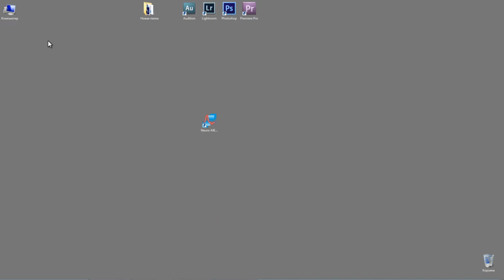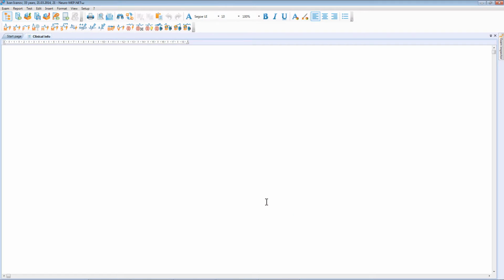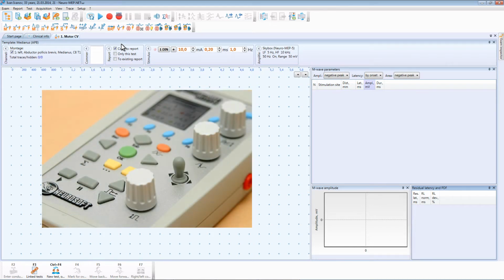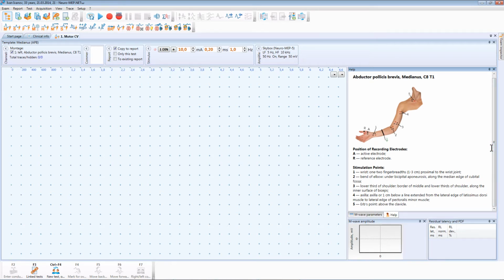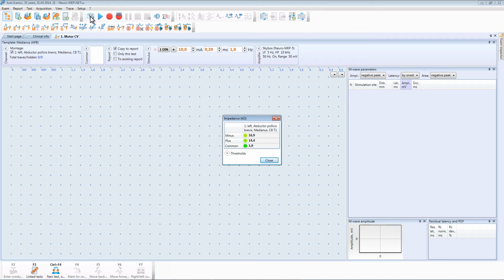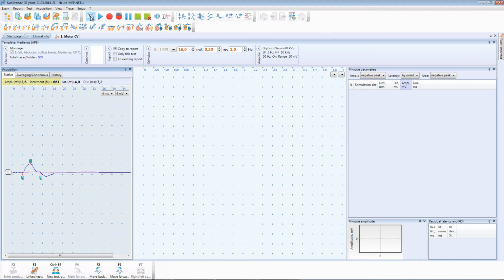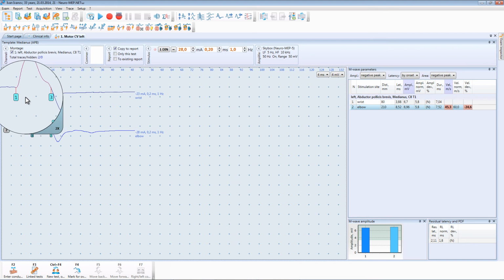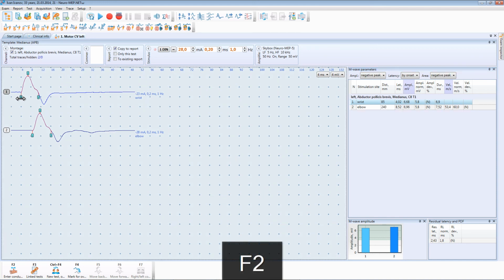Motor Nerve Conduction Study (NCS) with Neuro-MEP.NET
Neuro-MEP.NETω Features

Electroneuromyography:
acquisition and analysis of M-wave characteristics and sensory action potential
evaluation of motor/sensory conduction velocity
study of F-wave, H-reflex (also including paired stimulation) parameters
magnetic stimulation of spinal roots and peripheral nerves with the further classic analysis of motor response**
blink reflex, sacral reflex, bulbocavernous reflex, T-reflex*, galvanic skin responses
motor and sensory inching

Neuromuscular Junction Study:
analysis of M-wave decrement during repetitive stimulation of motor nerve
tetanization and posttetanic phenomena study
user-defined stimulation algorithm creation
study of single fiber action potential and jitter (single fibre EMG) phenomenon

Motor Unit Potentials (MUP):
recording and analysis of spontaneous activity phenomena
detection of MUP in automatic and manual modes
automatic analysis of MUP parameters, determination of denervation-reinnervation process stage

Motor Unit Number Estimation (MUNE):
recording and semiautomatic analysis with evaluation of motor unit quantity by incremental technique

Spontaneous and Interference Electromyography:
spontaneous activity
turn-amplitude analysis of interference EMG
amplitude-frequency analysis of interference EMG
spectrum analysis of interference EMG
rectified EMG
EMG sound playback

Transcranial Magnetic Stimulation (TCMS):
determination of central motor conduction time of patients suffering from nervous system demyelination diseases, in particular, multiple sclerosis
automatic calculation of root delay at F-wave and magnetic stimulation combined study

Somatosensory Evoked Potentials (SEP):
short- and long-latency SEP